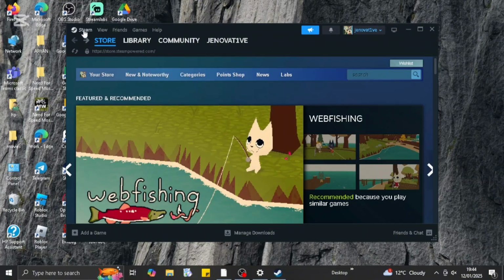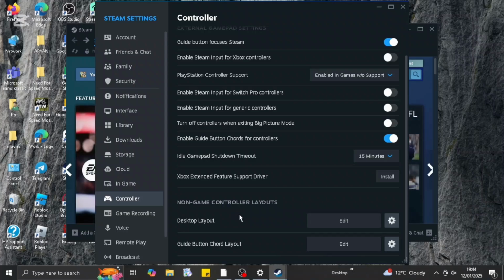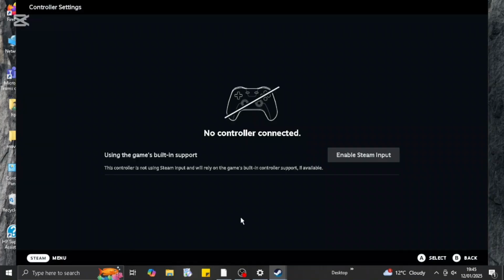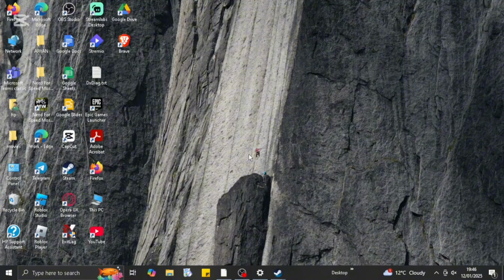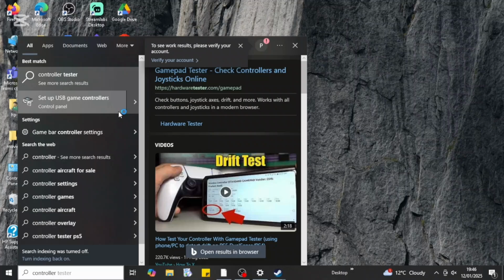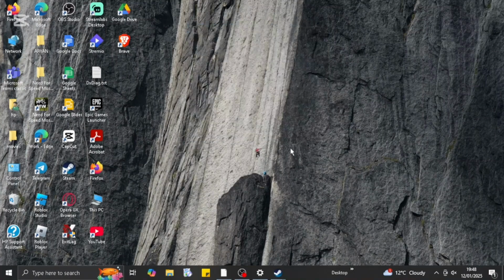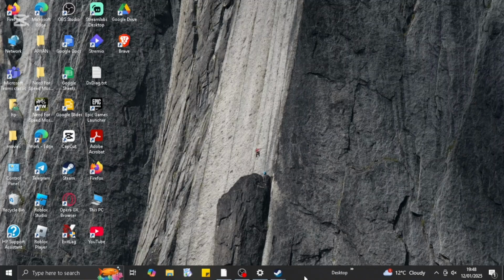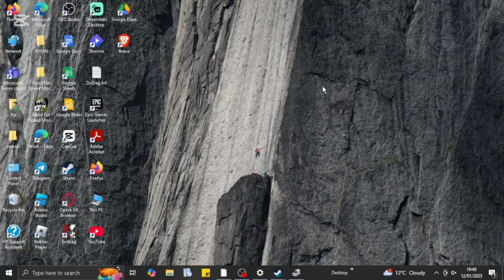How to Fix Controller Acting Like a Mouse from Steam (2025)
Is your controller behaving like a mouse on your PC? This video will show you how to fix it! Learn how to disable the "controller as a mouse" feature, update drivers, and adjust your settings to restore proper functionality. Watch now to resolve this issue and get back to gaming!

Timestamps:
00:00 How to Fix Controller Acting Like a Mouse
00:10 Step-by-Step Guide to Resolve Controller-Mouse Issues